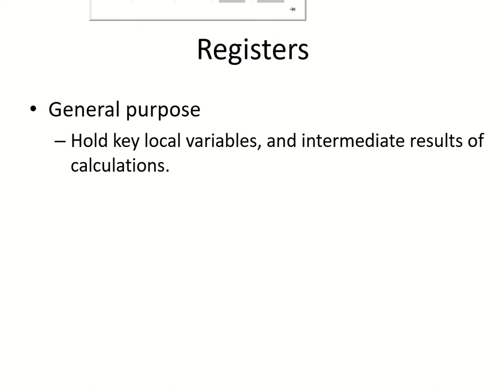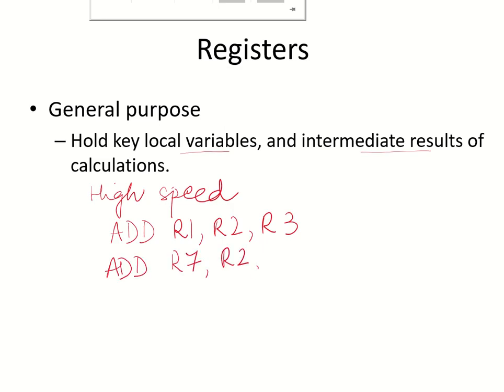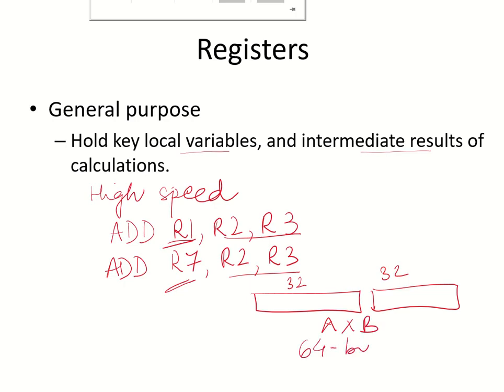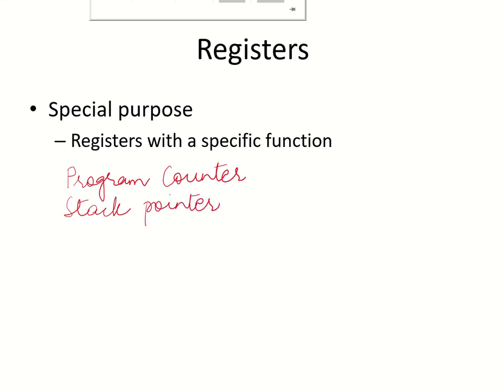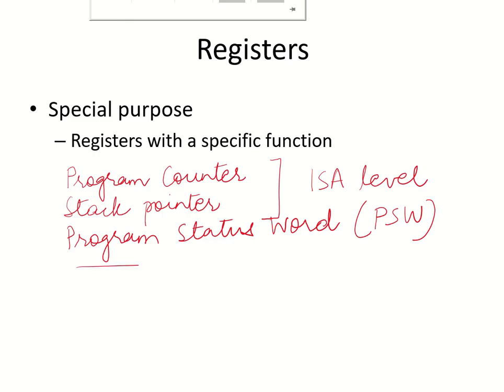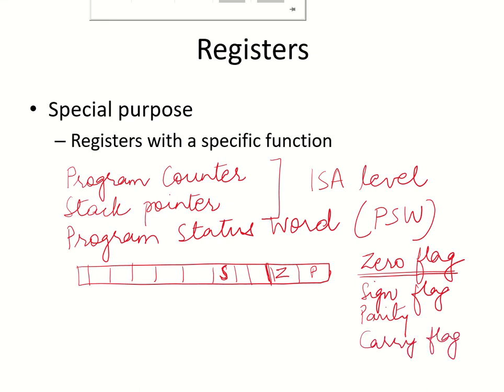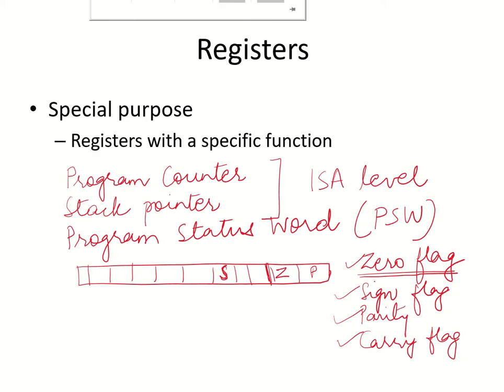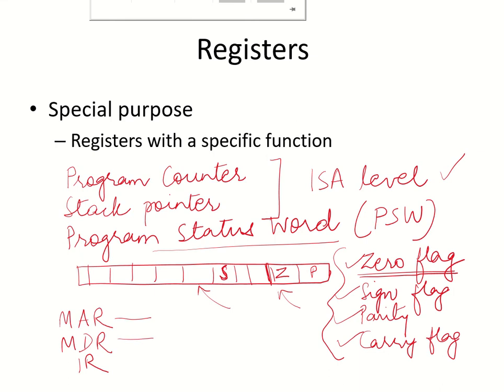CO18 - ISA - Registers